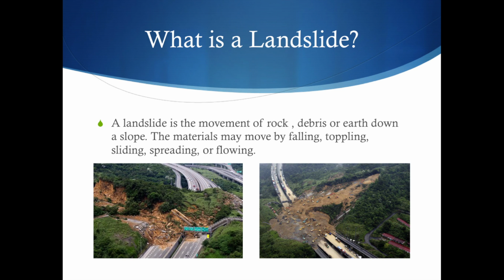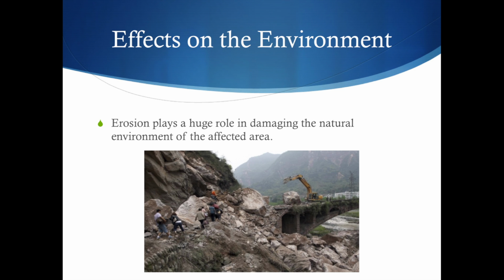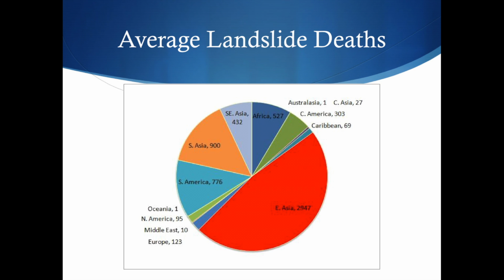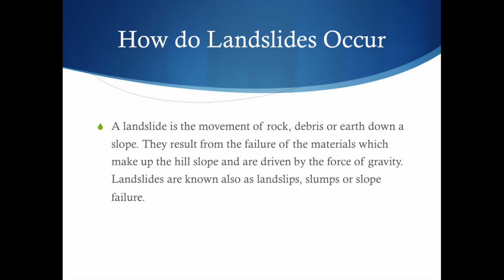Geology Landslides PSA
M/W Geology
Ori Dabach, Matar Rotholz